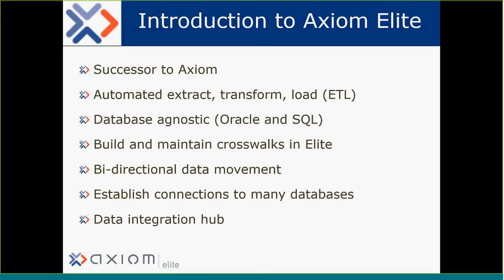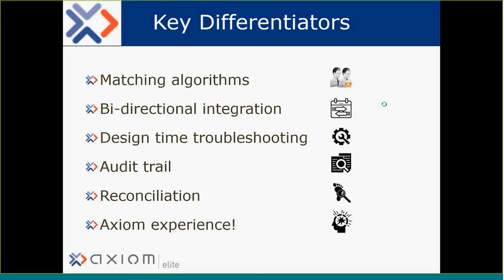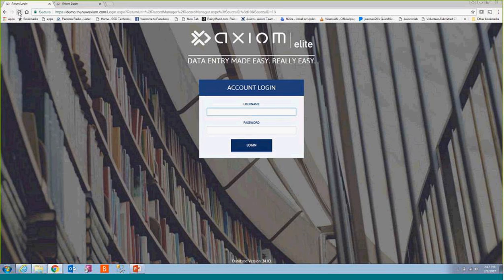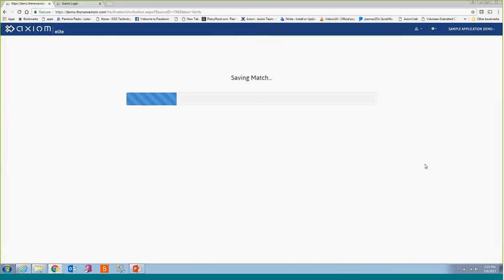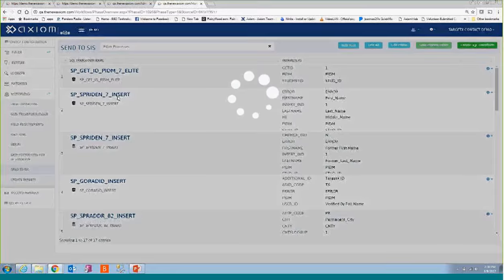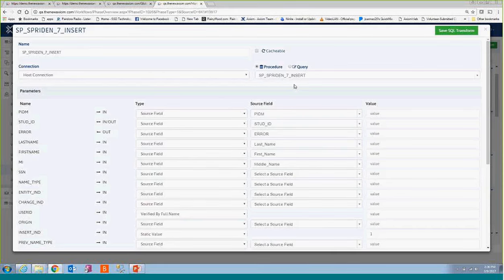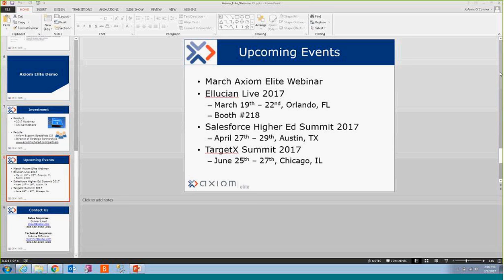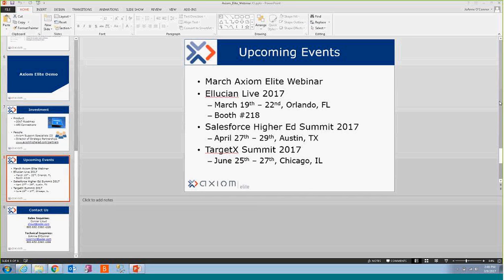Axiom Elite Data Management Hub